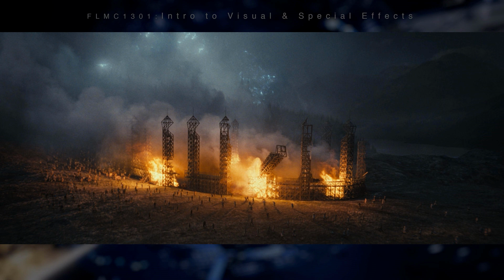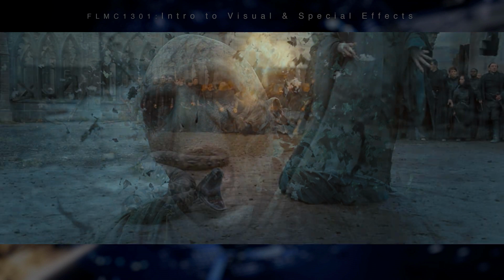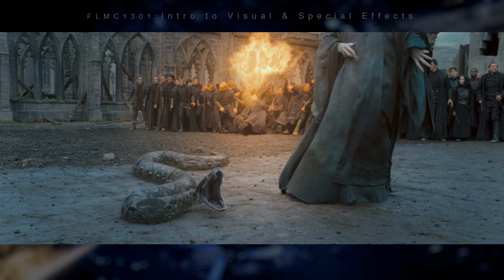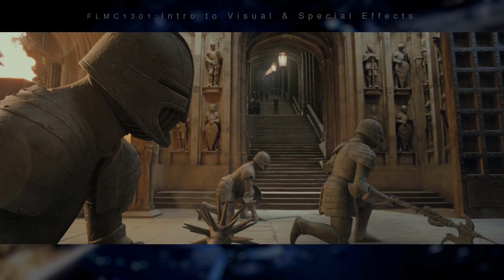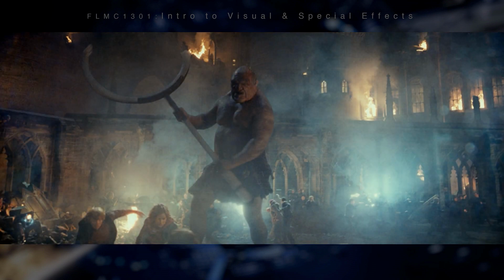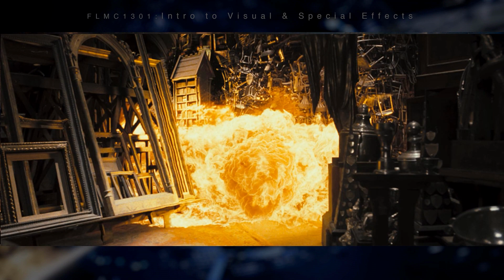Dante's VFX Class - Part 103: Harry Potter Spells & Destruction!